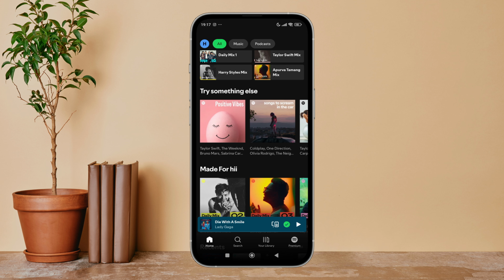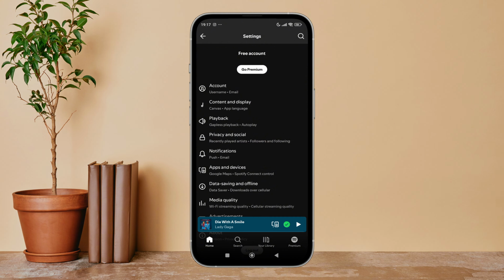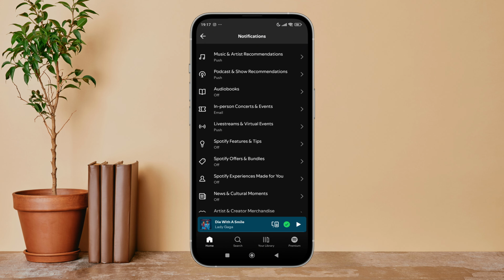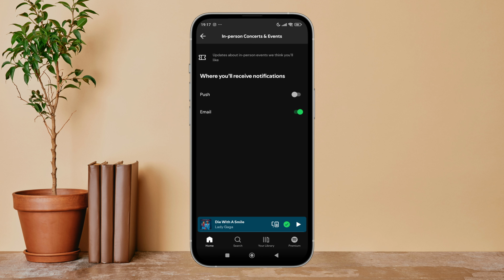Turn Off Email Notification Of In Person Concerts On Spotify. |Technologyglance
In this video, we’ll guide you through the steps to turn off email notifications for in-person concerts on Spotify. If you no longer wish to receive updates about upcoming concerts or live events near you, this tutorial will help you manage your email preferences. Whether you're using the Spotify app on mobile or desktop, we’ll show you how to customize your notification settings with ease.